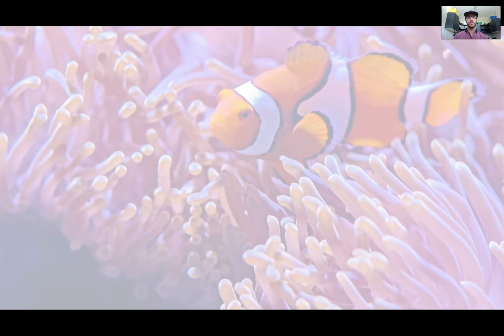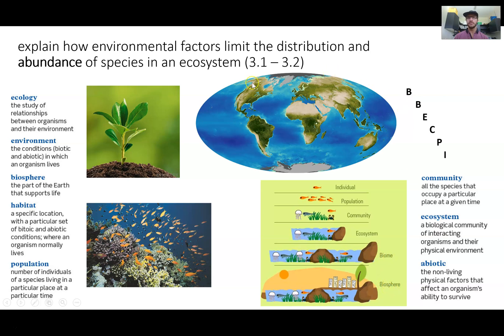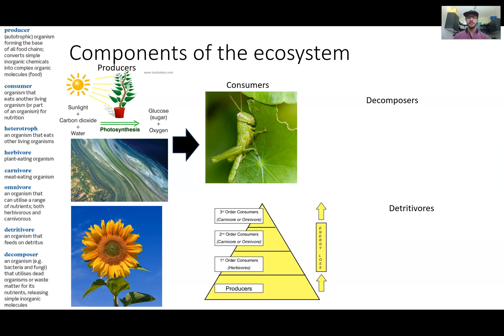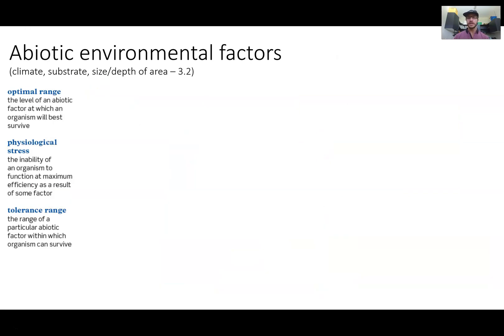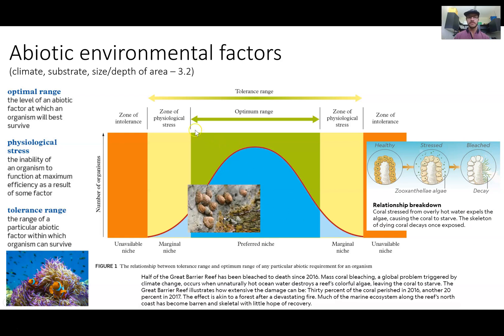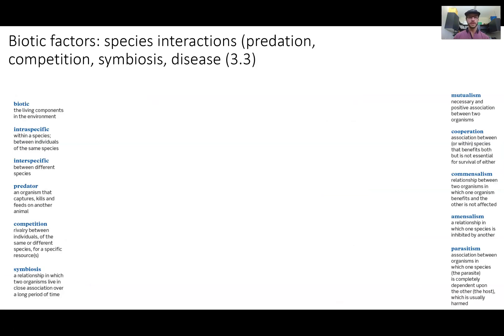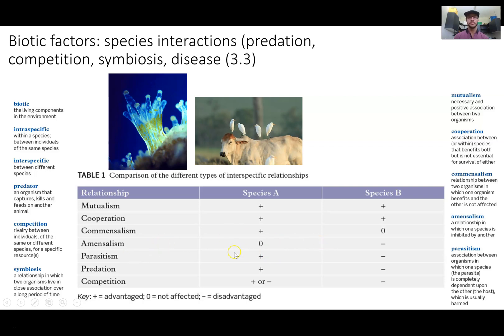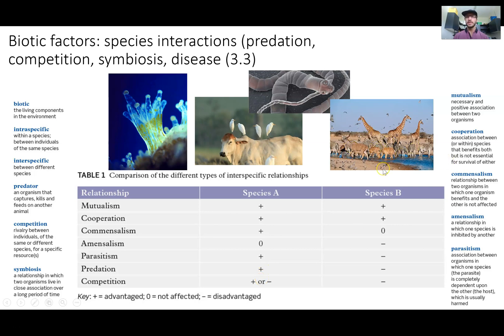Biological Interactions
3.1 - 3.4